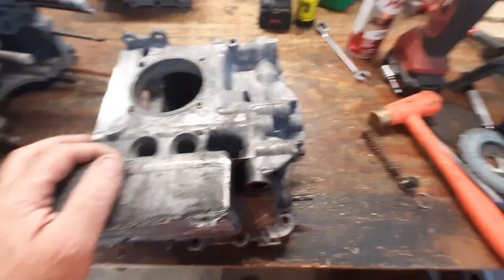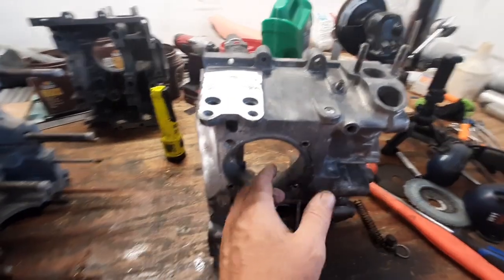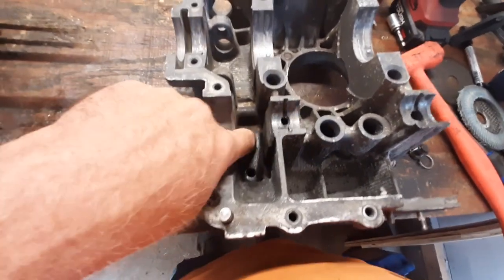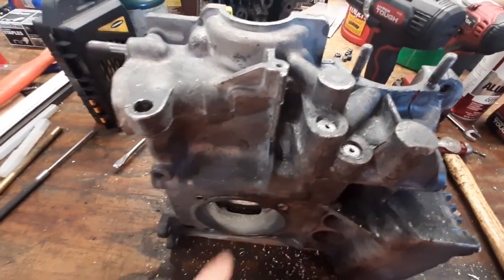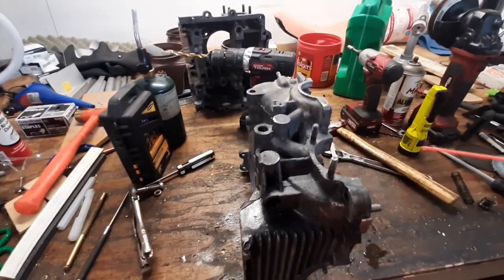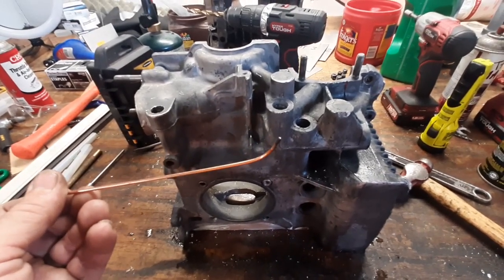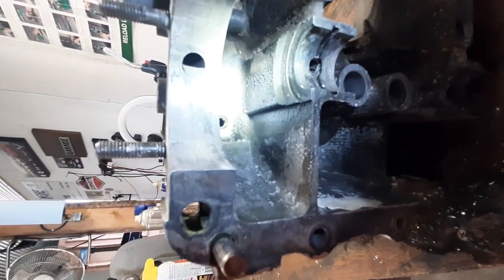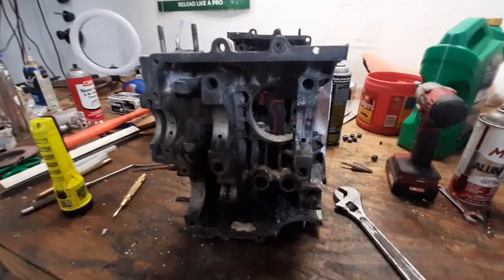1/2 VW Build - Part 5 - Oil System Modifications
I also explained the difference between dual and single relief cases.